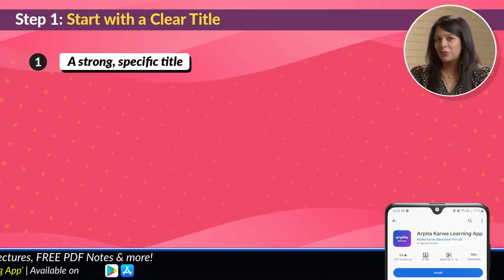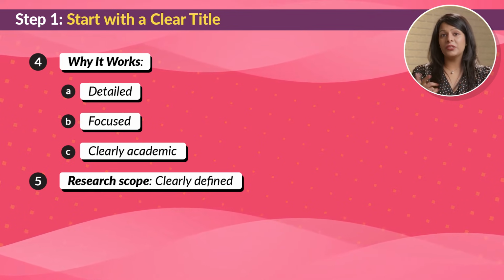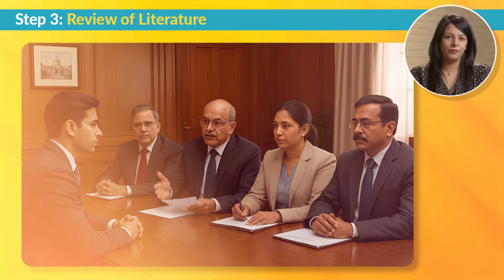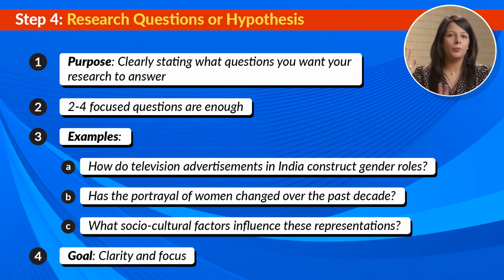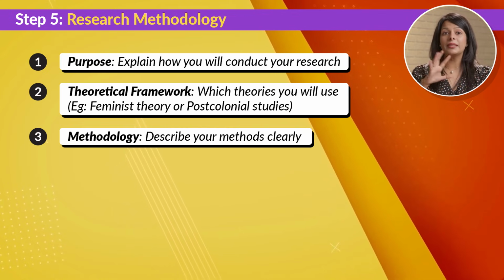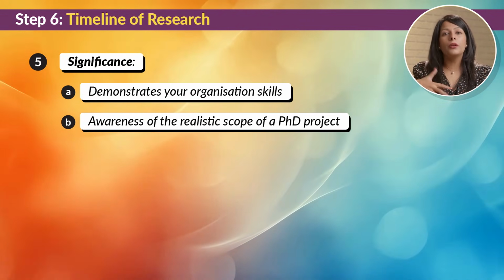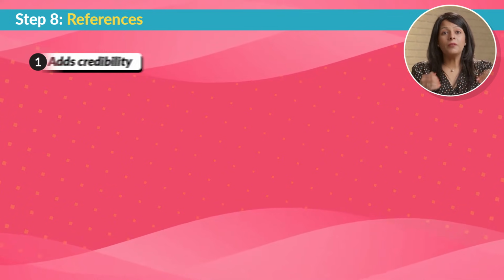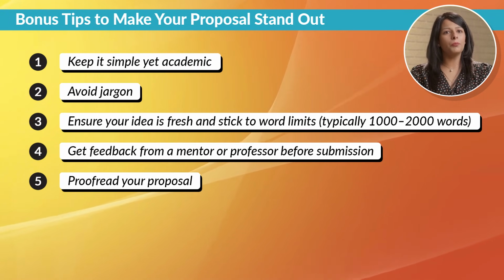How To Write a Research Proposal for PhD? | Complete Step-by-Step Guide + Examples | UGC NET English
Writing a strong Research Proposal is the most crucial step in your PhD journey. In this video, I break down exactly how to write a clear, convincing, and academically strong research proposal—perfect for PhD admissions, UGC NET aspirants, and students of English Literature.

Whether you’re struggling to choose a topic, confused about structuring your proposal, or unsure how to write the methodology—this video gives you a simple, practical, and effective step-by-step framework.

✔ What is a Research Proposal?
✔ Ideal Structure of a Research Proposal
✔ How to Choose a Research Topic
✔ How to Write Title, Abstract & Introduction
✔ Research Questions and Hypotheses (with examples)
✔ Literature Review: How to write it the RIGHT way
✔ Methodology: Qualitative & Quantitative explained
✔ Timeline, Objectives, Significance & Expected Outcomes
✔ Common Mistakes Students Make
✔ Sample Research Proposal (English Literature Example)

🔽 IMPORTANT LINKS 🔽

👉🏼 See all books written by Dr. Arpita Karwa on Amazon — UGC NET Paper 1, Previous Year Papers & Paper 2 Book

👉🏼 See all books written by Dr. Arpita Karwa on Flipkart — UGC NET Paper 1, Previous Year Papers & Paper 2 Book